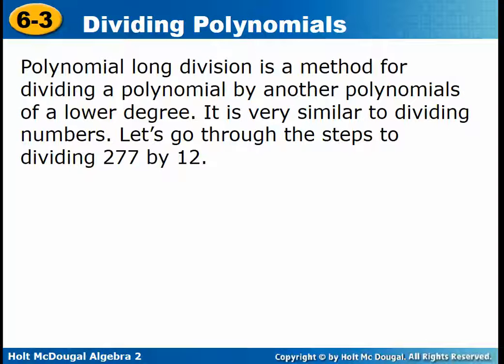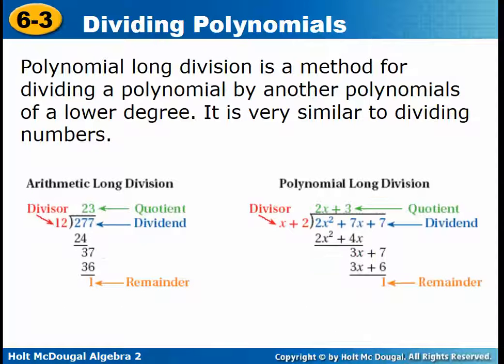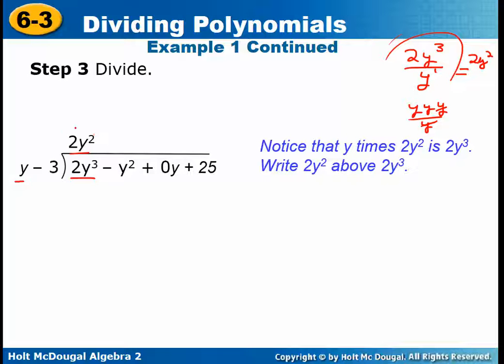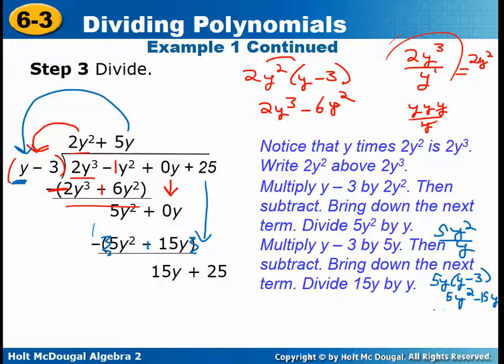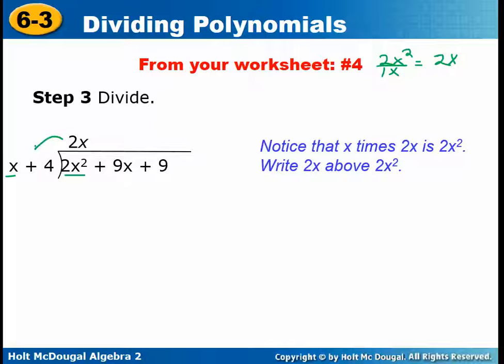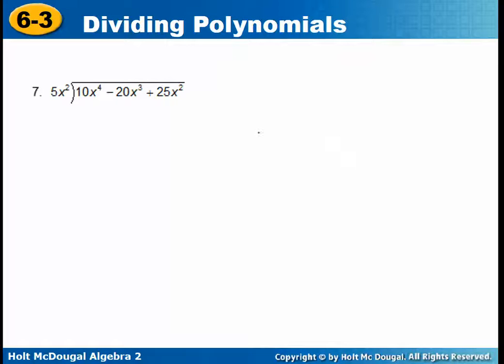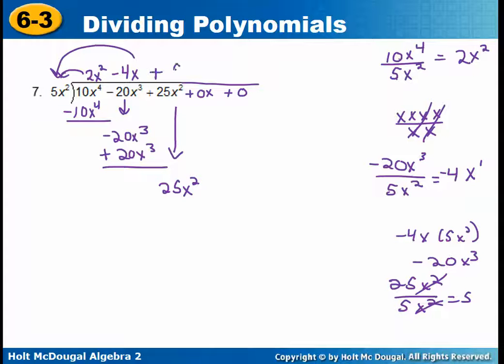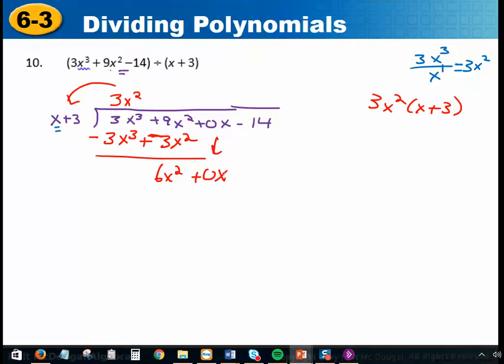Algebra 2: 6.3 Dividing Polynomials with Long Division